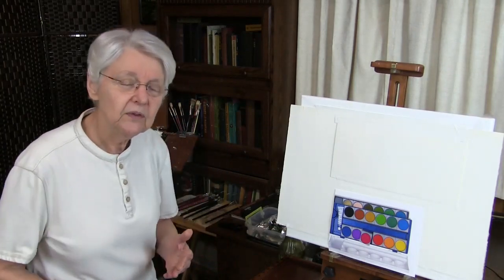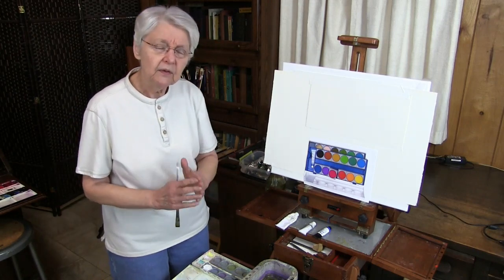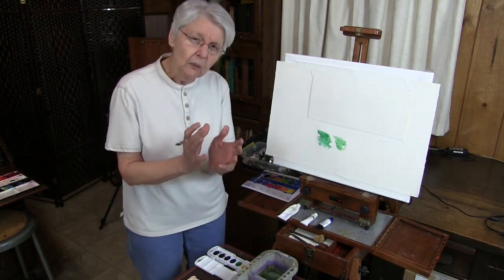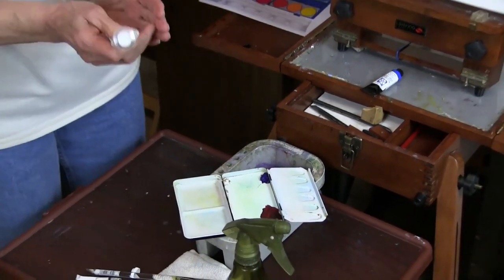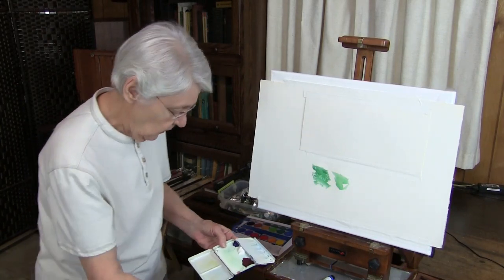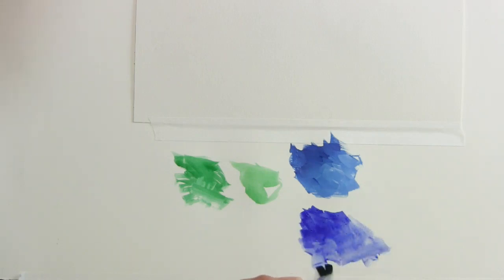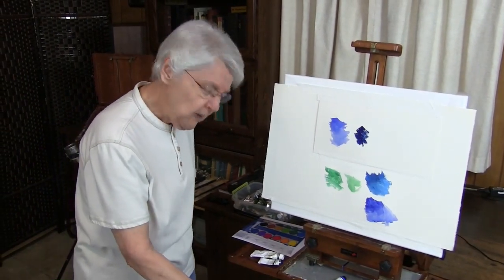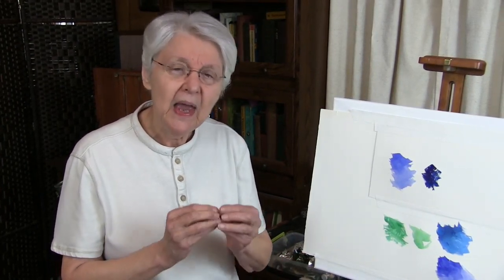Quick Tip 146 - Gouache vs. Watercolor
Art teacher Dianne Mize gives insight into the often asked question what are the differences between painting with Gouache and Watercolors.